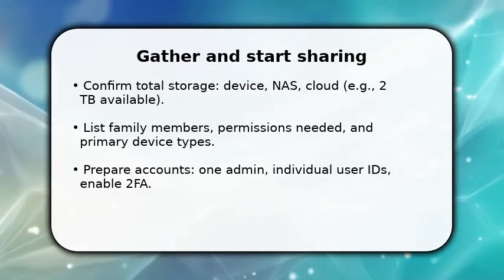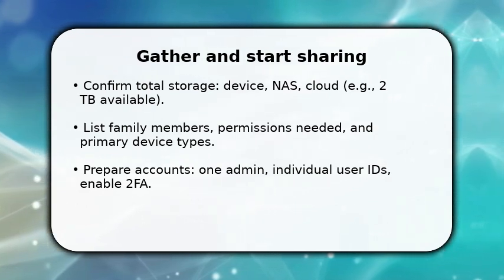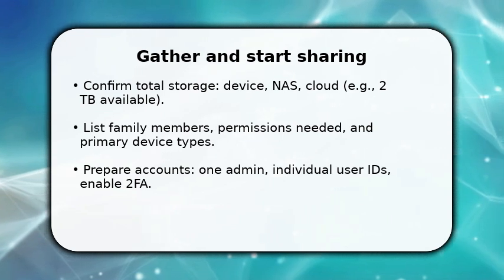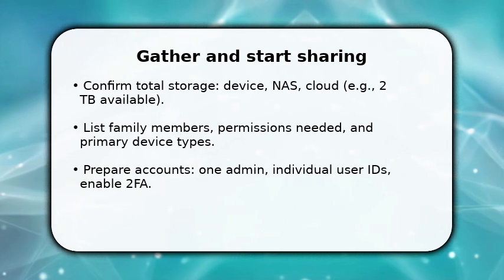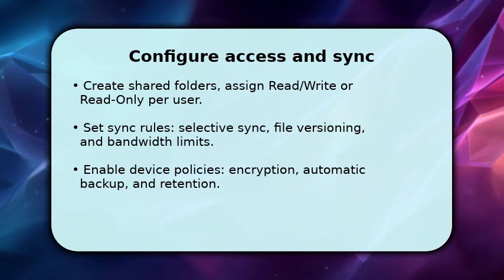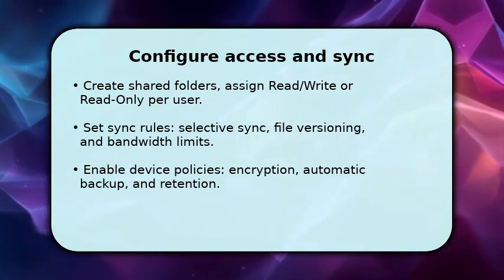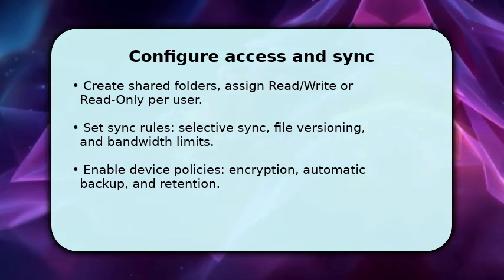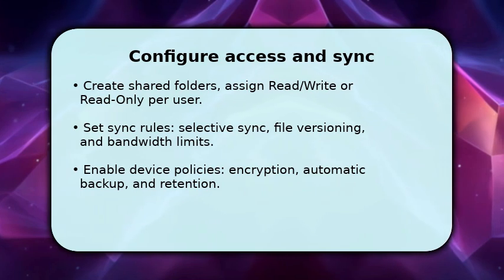How to Share Family Storage (updated)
Discover practical tips for organizing and sharing family storage spaces efficiently. Learn how to declutter, categorize belongings, and create a shared system that works for everyone in the household.